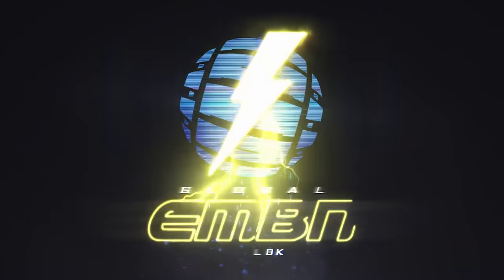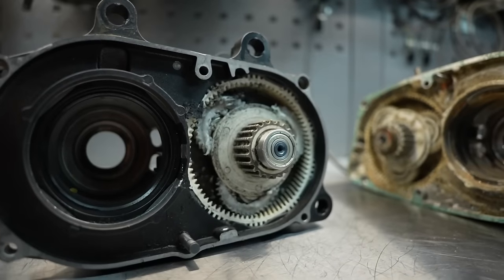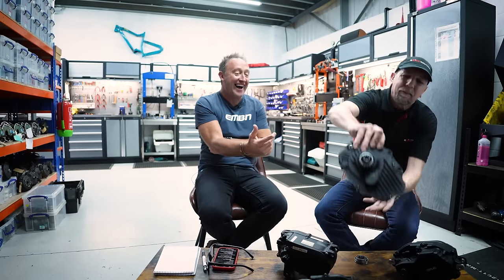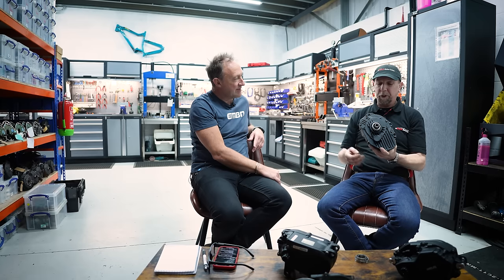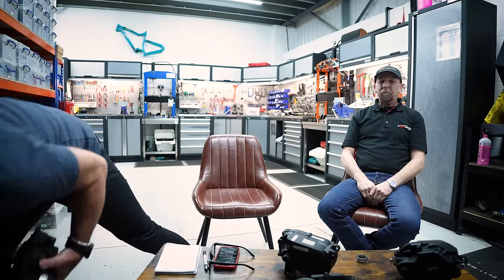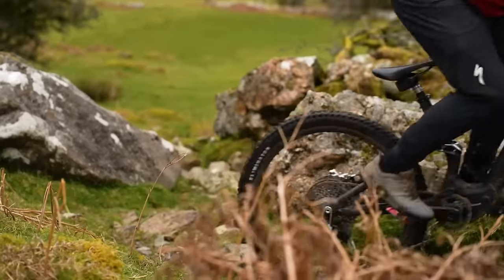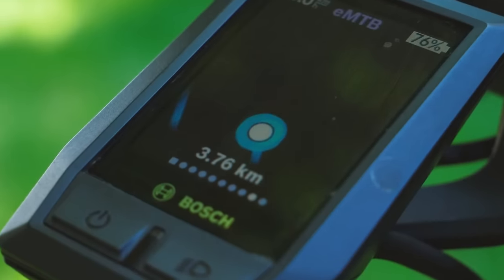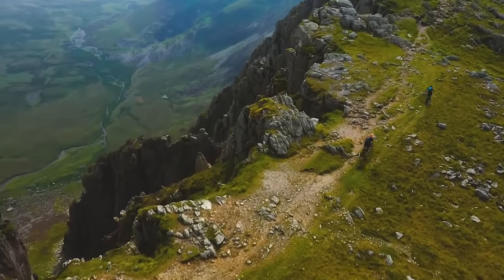What's The Best eBike Motor? | Industry Expert Reveals All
We're joined by Peter Collard, an e-bike Motor repair specialist who's been at the forefront of motor repair in the UK for a good few years, to pick his mind about all things EMTB. From the troublesome motors and reliability issues of the past to the direction of the future and if smaller and lighter is really what we need! Let's dive into it and have a deep discussion about reliability and repair in E Bike Tech!

Thanks to the eBike Motor Centre (Performance Line Bearings) in the New Forest for hosting us for this video and our previous instalment on motor repair from their facility which you can watch

⏱ Timestamps ⏱
00:00 - Intro
01:03 - What Is The Best E-Mountain Bike Motor That Has Been Made So Far?
03:11 - Is Power & Torque Everything In A Motor?
04:29 - How Resilient Are Motor Gearbox Units?
05:26 - What Are The Features Of A Great Motor?
07:28 - Do Certain Motors Behave Differently?
10:39 - Have The Biggest Leaps In E Bike Motor Tech Been Taken?
13:29 - Is Smaller And Lighter Better For EMTB Motor Performance?
15:00 - How To Stop Water Ingress In An EMTB Motor
17:19 - What Is The Best E-Bike Motor?

Would your future purchase decisions be affected by anything you've heard in this video?!

- The know-how…
- The skills…
- The tech…
- The inspiration…